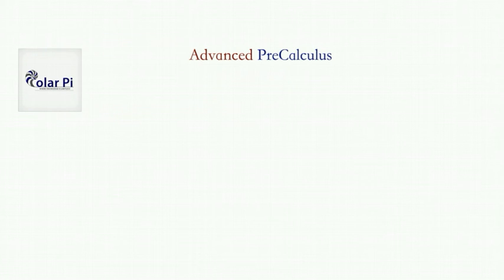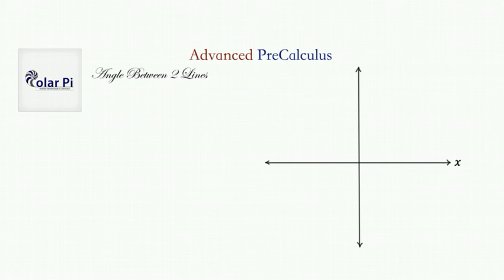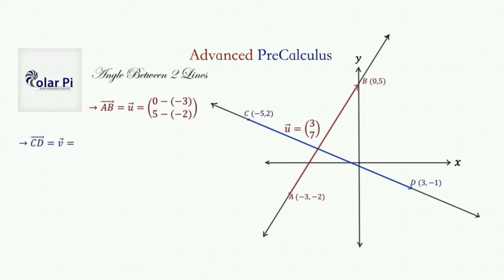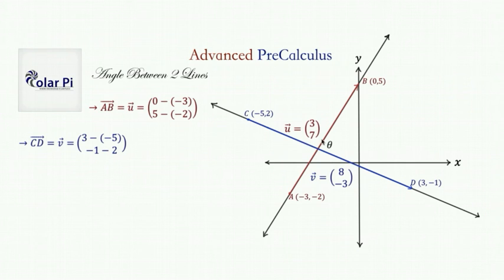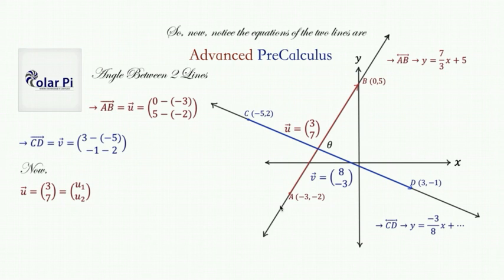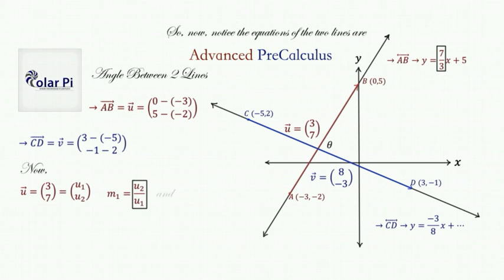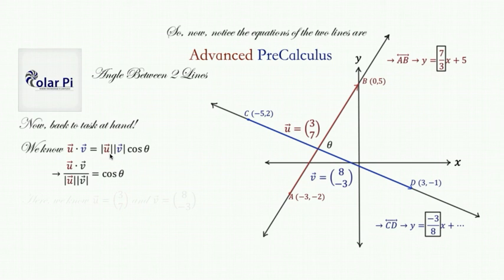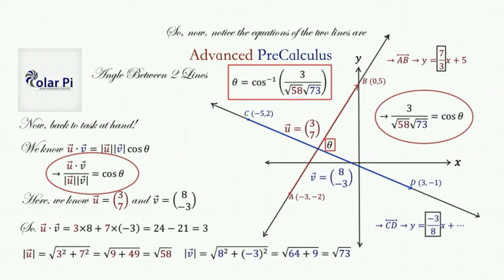How to find the Angle between ANY 2 lines (Without Trigonometry)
1) He is incredibly narcissistic and promotes himself shamelessly.
2) He misleads and confuses.
3) He pushes people away from Jesus Christ God, the Holy Trinity, the one and only messiah.  White Jesus does all three of the above and more -- matching the ways of Satan.